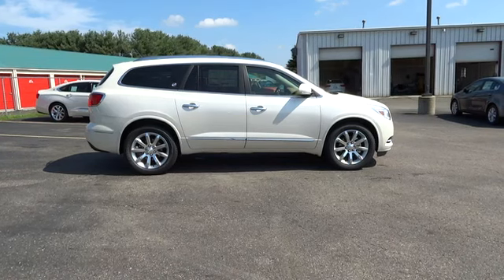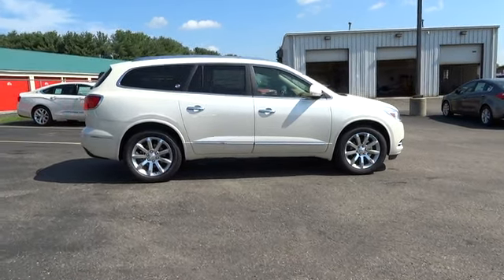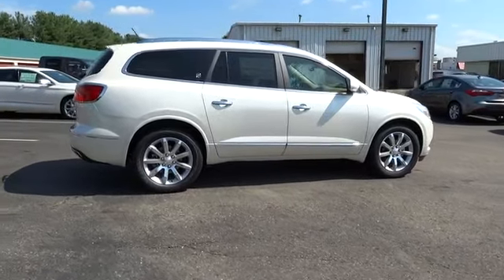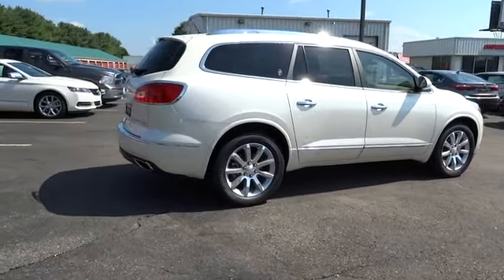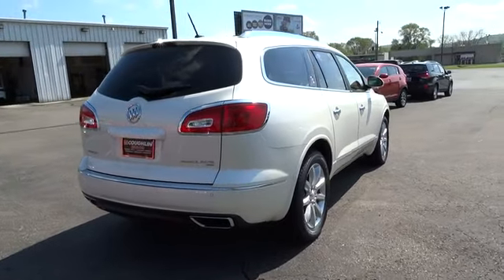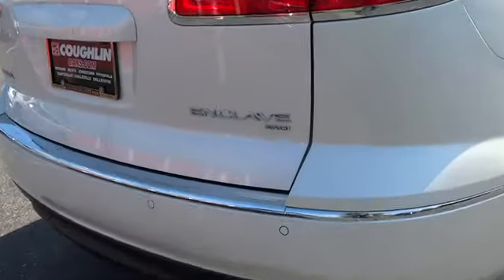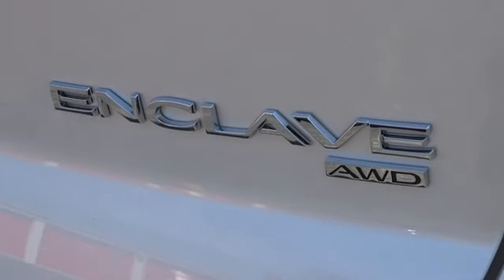2014 Buick Enclave For Sale Columbus, Zanesville, Newark, OH Coughlin Newark NB1377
2014 Buick Enclave AWD 4dr Premium - Stock#: NB1377 - VIN#: 5GAKVCKD8EJ348661

Please call or e-mail the Coughlin Automotive of Newark, Ohio's Internet Sales Department for the best and quickest information. Coughlin Newark sells new Nissan, Chevrolet, Buick and GMC cars and trucks just east of Columbus, west of Zanesville, and south of Mt. Vernon Ohio. to see more of this store's new and used vehicle inventory for sale for view the new and used cars for sale at all 10 Coughlin Automotive locations around Columbus, Ohio. New Vehicle pricing may include manufacturer rebates (customer incentives/consumer cash). Please e-mail or call to confirm what rebates and/or special financing rates you qualify for.